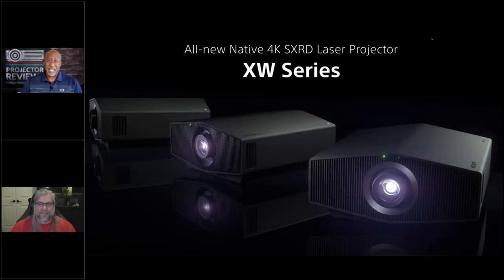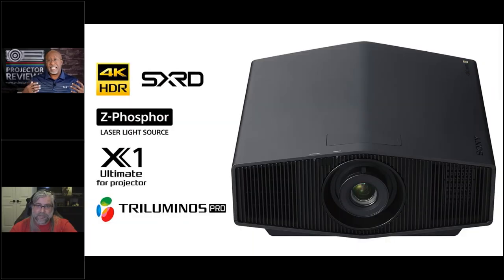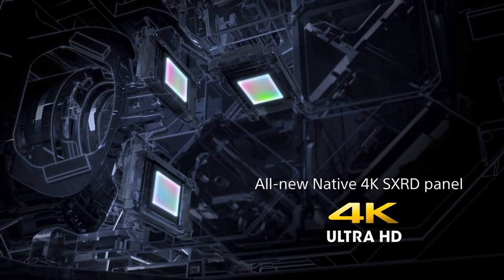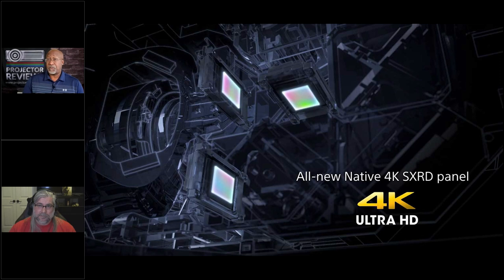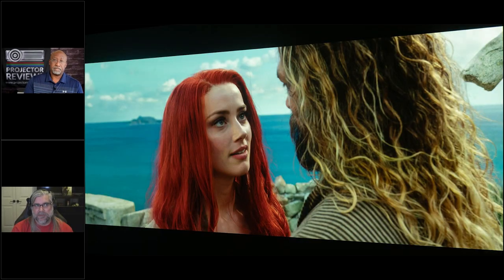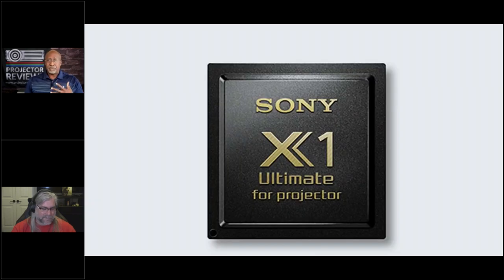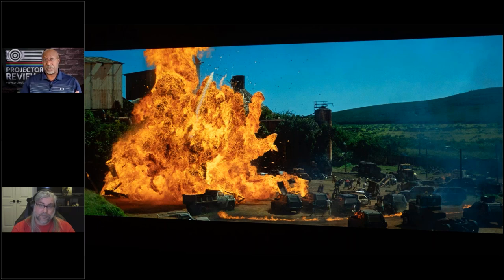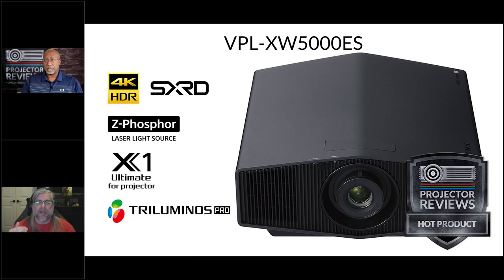Sony's new projectors - XW7000ES, XW6000ES, XW5000ES - deliver a notable improvement in performance.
In the session, we are joined by Robert Brennan from Sony where we discuss their revolutionary new VPL-XW7000ES, VPL-XW6000ES, and VPL-XW5000ES projectors.

The Sony VPL-XW5000ES is a 2000-lumen native 4K home theater laser projector that retails for $6,000. When designing the XW5000ES, Sony did a great job finding the right balance of performance, features, and value. Not only is the XW5000ES the least expensive 4K model in Sony’s home theater lineup it is also the least expensive native 4K home theater laser projector on the market.

For more information or to read in-depth reviews, visit our or visit our full YouTube channel @projectorreviews to see all our videos.

Make sure you are getting the latest information and news on all things projection and home theater by signing up for our Newsletter to stay in the know!